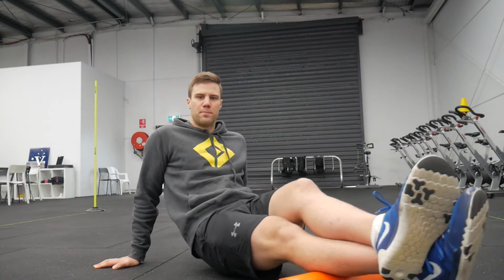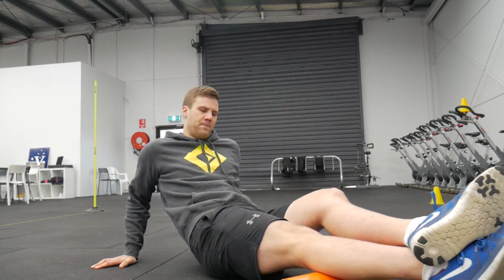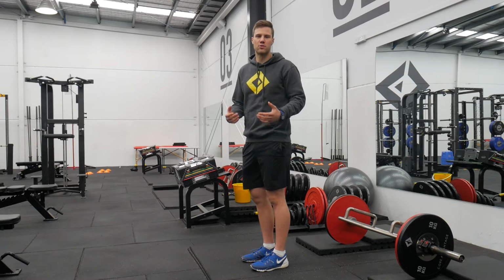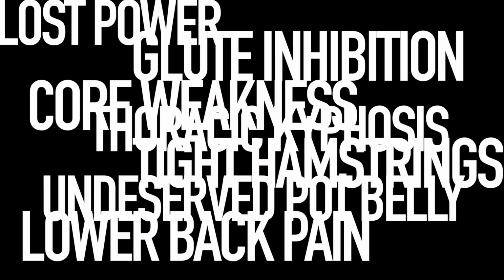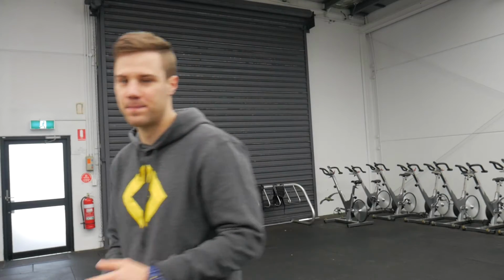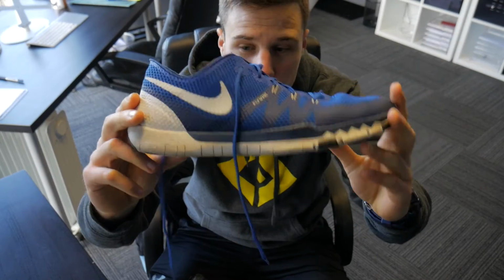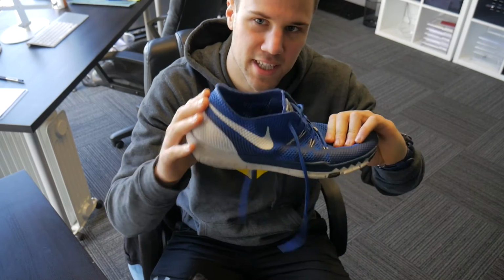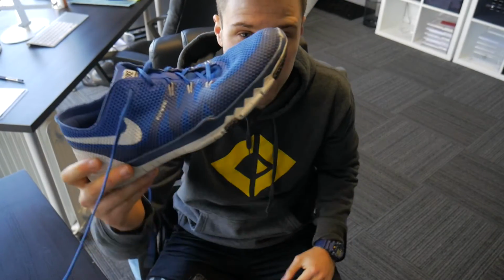Why Nike Roche might be killing your Athletic Power and Vertical Jump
Today I want to talk about high heels, but not just these high heels

or these high heels.

I also want to talk about these high heeled sneakers as well.

We all intuitively know that high heels are bad for our posture, and the effects flow up the entire kinetic chain. What most people miss is that nearly everyone is wearing some form of heeled shoe for most part of every day.

1. Shortened Achilles-Calf Complex

When you do a calf raise, the power of the calf shortens because you lift the heel away from the ground. When you live in a heeled shoe, you're effectively doing the same thing but in a relaxed position. Wear heeled shoes for long enough and that calf and Achilles will chronically shorten up and become tighter, reducing your range of motion at the ankle joint.

The good news is, it's pretty easy to counteract. Just smash the foam roller every day through your calves, maybe even on the trigger point ball as well. Then work on your knee to dorsiflexion stretch. Keep that going above 10 centimetres and you should be all right.

2. Anterior Pelvic Tilt

The body has a natural resting posture. With the ear, on the shoulder, on top of the hip bone, on top of the ankle bones. When we raise the heel, in order to stop us from falling forwards, our pelvis and lower back adjust to keep everything upright. This is called an anterior pelvic tilt. As that pelvis rotates forward and slopes this way, the lumbar spine has to extend back into the lordosis to keep the ear and the shoulder on top of the hip and ankle. Now the effects of an anterior pelvic tilt, it deserves its own article episode. Let's just put it this way, there's a few.

Now, in a small heel raise these effects are subtle, but that doesn't really matter. If you add up all the hours you spend in a shoe or in a sneaker over the course of a day, those effects can really accumulate. You let those accumulate for long enough and they can start a domino effect of postural change that can really affect you biomechanics, your performance and your postural health.

All running shoes or training shoes have what's called a heel to toe drop. Most structured running shoes live somewhere in the ten to twelve millimetre mark. That means there is ten to twelve millimetres of differential between the heel height and the toe height, but it varies.

For example, you know in Nike frees the number on the side? That's not referring to the version. That's referring to the gradient. For example, the system works at zero would be a completely flat, zero drop barefoot shoe. While a 10 would be a full structured, bulky sneaker. The 3.0 is the lowest they go in mens (there is a 1.0 in womens) or the closest to a minimalist shoe. The 3.0 has about a four millimetre-drop. While the 5.0 has about a seven to nine differential from heel to toe, depending on the model.

Check out this page for a list of the differentials

Now, the best way to overcome these problems or correct for them, is to spend some time in a minimalist shoe or barefoot with a zero drop flat situation. If you can't do that, spending some time in something with lesser degree of the heel to toe drop than a traditional shoe is a pretty good start.

A word of warning though, it takes times for the muscles, the tendons, the ligaments and the bones to adapt to a change. Even if that change is for the best. Start gradually, start very slowly and build your way up into barefoot training. It's not for everyone, but it is well worth the investment if you're prepared to take the time and be patient making the transition.